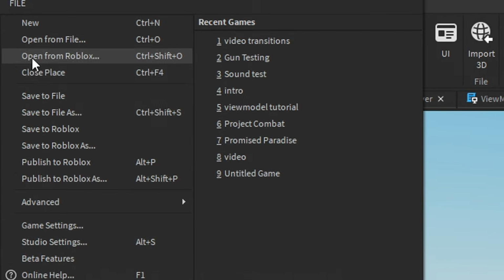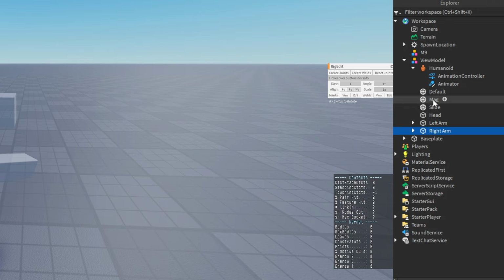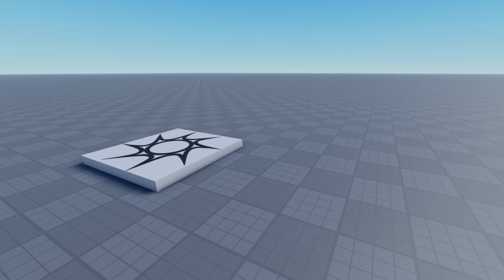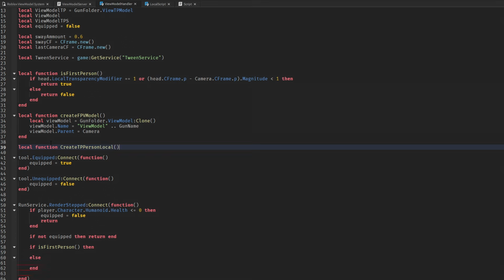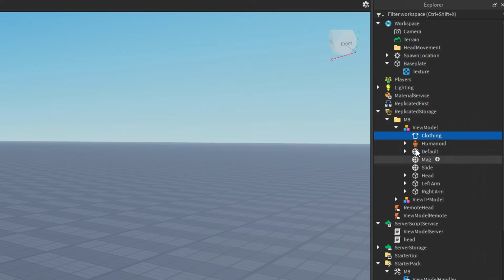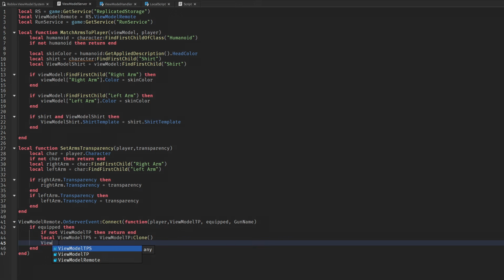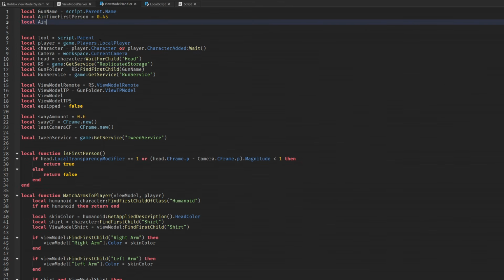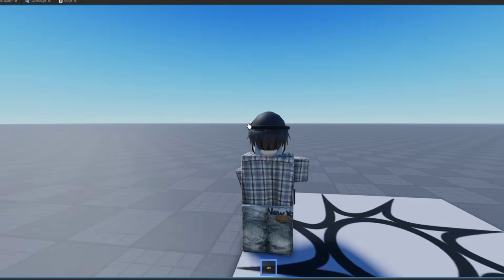How To Make A First & Third Person Shooter System | Roblox Studio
CHAPTERS:
Intro - 00:00
Chapter 1 : Setting Up ViewModel - 00:19
Chapter 2 : Attaching ViewModel - 06:57
Chapter 3: Aiming - 18:00
Conclusion - 22:41

tags...